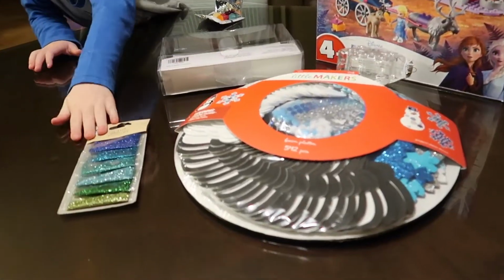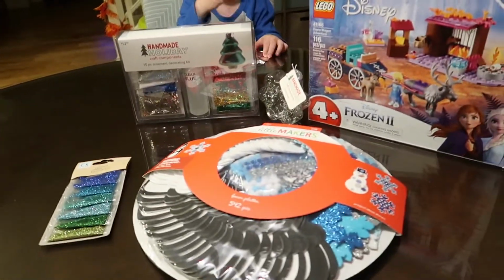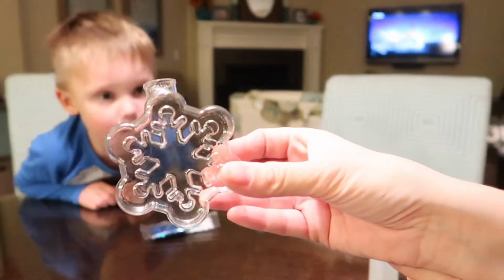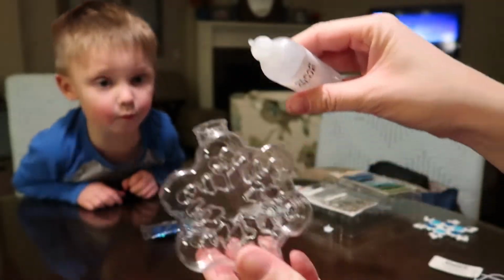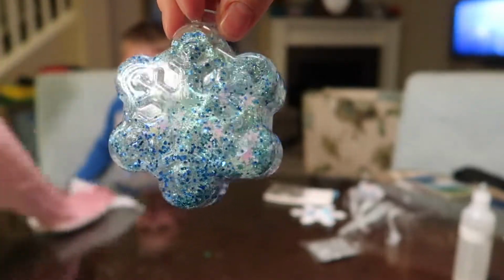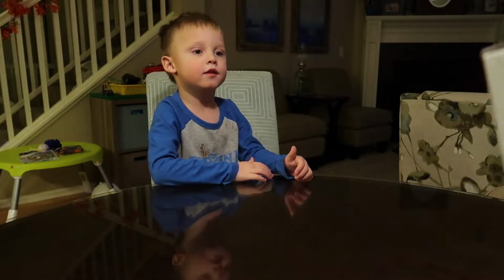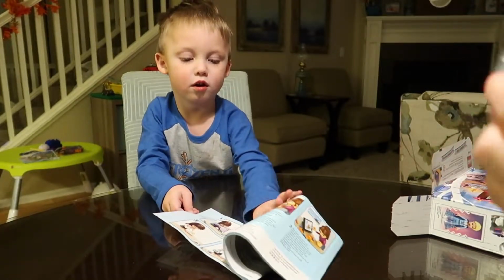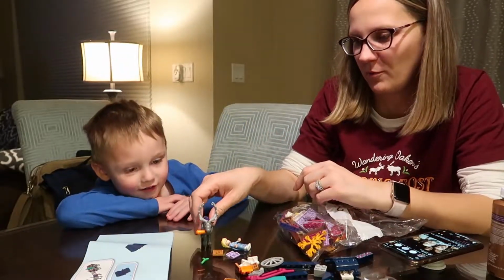Frozen Family Fun Day - Frozen LEGOs, Ice Skating with a 3 year-old and Seeing Frozen II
We had so much fun going to see the new Frozen II movie! We followed up the movie with lots of frozen family fun by taking Wally ice skating for the first time and doing some Frozen Inspired crafts! It was the perfect way to kick off the frozen holiday season!!

Links to the camera equipment we use:

Canon G7X Mark2:

GoPro HERO8 Black:

Camera Gimbal:

iPhone Gimbal:

We are a family of three (Irene, Mark and Wally) living in beautiful Colorado! Join us in our family adventures as Walter explores this wonderful world! We are huge Disney fans and we love to explore and travel as a family. New videos posted every week!

*View presented on this channel our solely our own and not intended to be representative of our employers. Any mention of financial information is not meant to be taken as financial advice.